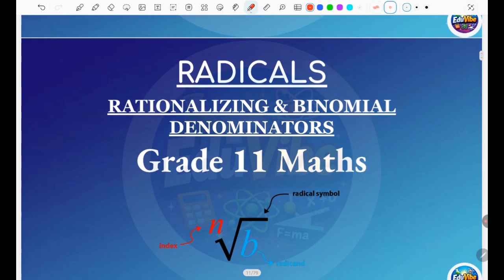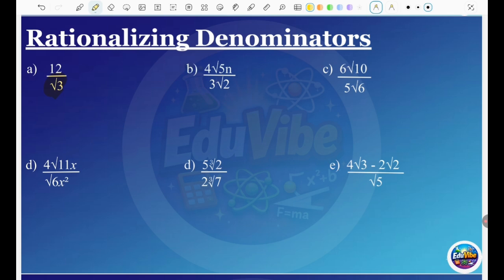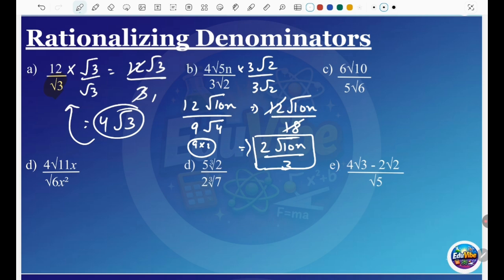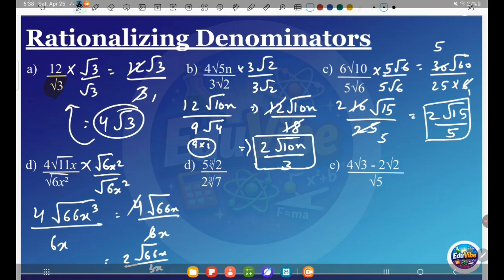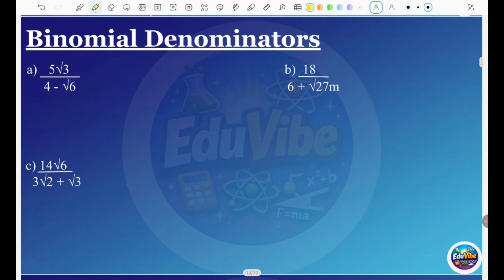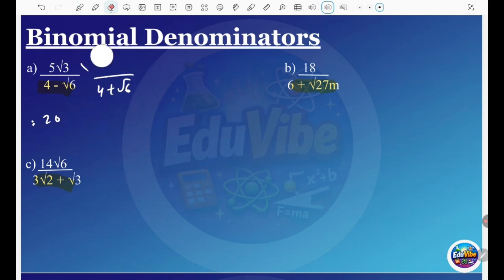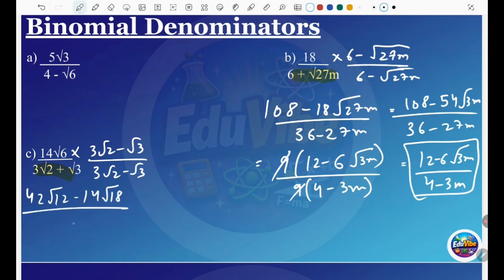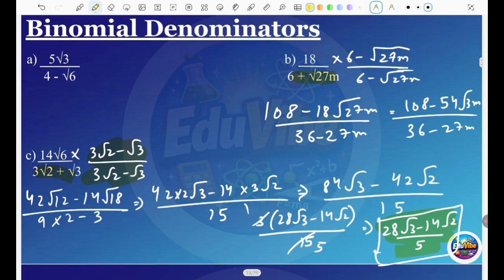Grade 11 Math | RATIONALIZING & BINOMIAL DENOMINATORS | RADICALS | EDUVIBE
In this video, I explained all about the RATIONALIZING & BINOMIAL DENOMINATORS of Unit: Radicals. I also solved some examples for more clarity of this topic..👍